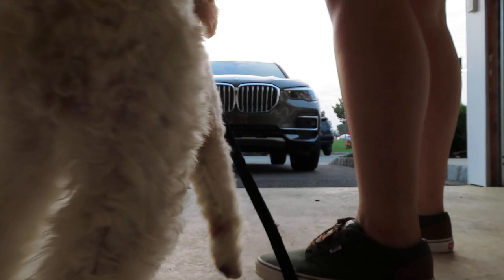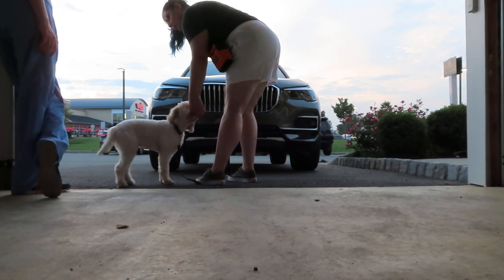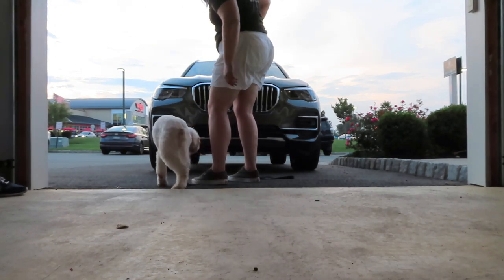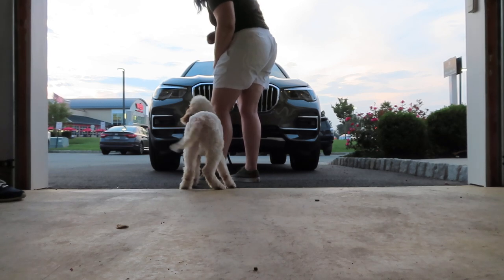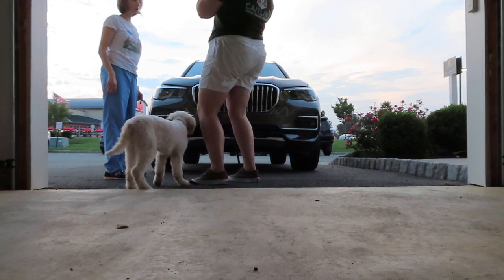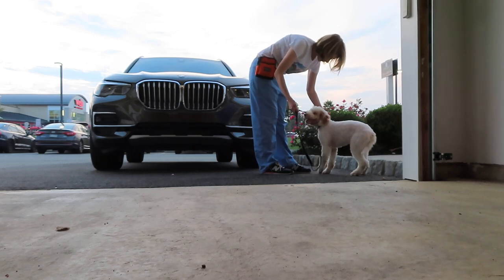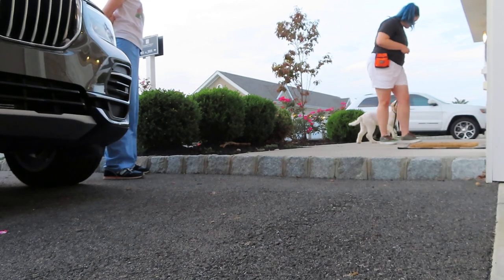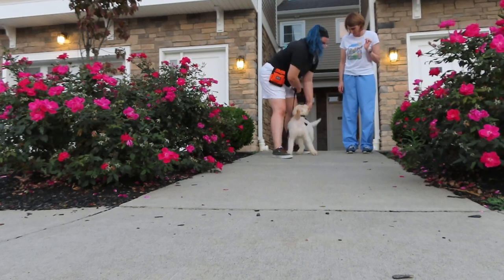Silver part 4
Looking to up level your service dog in training?

———Connect With Caitlin———

We offer dog obedience training, behavior modification, therapy dog certification, dog aggression packages and board and train packages in and around Lehigh Valley, Pennsylvania.
Including but not limited to:

Dog Trainers Easton
Dog Trainers Allentown
Dog Trainers Hellertown
Dog Trainers Bethlehem
Dog Trainers Bethlehem Township
Dog Trainers Easton
Dog Trainers Emmaus
Dog Trainers Forks Township
Dog Trainers Hannover Township
Dog Trainers Northampton County
Dog Trainers Lower Macungie Township
Dog Trainers Northampton
Dog Trainers North Whitehall Township
Dog Trainers Palmer Township
Dog Trainers Phillipsburg
Dog Trainers Salisbury Township
Dog Trainers South Whitehall Township
Dog Trainers Upper Macungie Township
Dog Trainers Upper Saucon Township
Dog Trainers Whitehall Township
Dog Trainers Philadelphia
Dog Trainers Pittsburgh
Dog Trainers Erie
Dog Trainers Upper Darby
Dog Trainers Reading
Dog Trainers Scranton
Dog Trainer Doylestown
Dog Trainers Quackerstown
Dog Trainers Bensalem
Dog Trainers Lancaster
Dog Trainers Lower Merios
Dog Trainers Abington
Dog Trainers Bristol
Dog Trainers Altoona
Dog Trainers Haverford
Dog Trainers Harrisburg
Dog Trainers Levittown
Dog Trainers York
Dog Trainers State College
Dog Trainers Wilkes-Barre
Dog Trainers in Pennsylvania
Dog Trainers Pennsylvania
Dog Obedience Training in Pennsylvania
Dog Training
Dog Obedience
Dog Training Easton
Dog Training Allentown
Dog Training Hellertown
Dog Training Bethlehem
Dog Training Bethlehem Township
Dog Training Easton
Dog Training Emmaus
Dog Training Forks Township
Dog Training Hannover Township
Dog Training Northampton County
Dog Training Lower Macungie Township
Dog Training Northampton
Dog Training North Whitehall Township
Dog Training Palmer Township
Dog Training Phillipsburg
Dog Training Salisbury Township
Dog Training South Whitehall Township
Dog Training Upper Macungie Township
Dog Training Upper Saucon Township
Dog Training Whitehall Township
Dog Training Philadelphia
Dog Training Pittsburgh
Dog Training Erie
Dog Training Upper Darby
Dog Training Reading
Dog Training Scranton
Dog Training Doylestown
Dog Training Quakerstown
Dog Training Bensalem
Dog Training Lancaster
Dog Training Lower Merios
Dog Training Abington
Dog Training Bristol
Dog Training Altoona
Dog Training Haverford
Dog Training Harrisburg
Dog Training Levittown
Dog Training York
Dog Training State College
Dog Training Wilkes-Barre

Philadelphia Dog Trainer
Washington Dog Trainer
Allentown Dog Trainer
Bethlehem Dog Trainer
New York Dog Trainer
Easton Dog Trainer
Reading Dog Trainer
Breinigsville Dog Trainer
Northampton Dog Trainer
Jackson Dog Trainer
Emmaus Dog Trainer
Mount Laurel Dog Trainer
Pottstown Dog Trainer
Hazleton Dog Trainer
Dearborn Dog Trainer
Atlanta Dog Trainer
Coopersburg Dog Trainer
Scranton Dog Trainer
Detroit Dog Trainer
Philadelphia Dog Trainers
Washington Dog Trainers
Allentown Dog Trainers
Bethlehem Dog Trainers
New York Dog Trainers
Easton Dog Trainers
Reading Dog Trainers
Breinigsville Dog Trainers
Northampton Dog Trainers
Jackson Dog Trainers
Emmaus Dog Trainers
Mount Laurel Dog Trainers
Pottstown Dog Trainers
Hazleton Dog Trainers
Dearborn Dog Trainers
Atlanta Dog Trainers
Coopersburg Dog Trainers
Scranton Dog Trainers
Detroit Dog Trainers